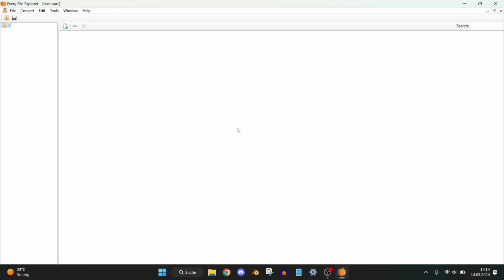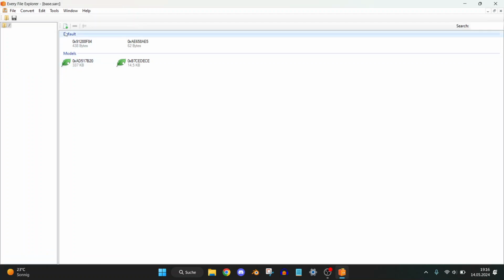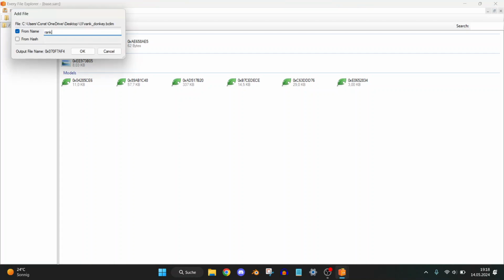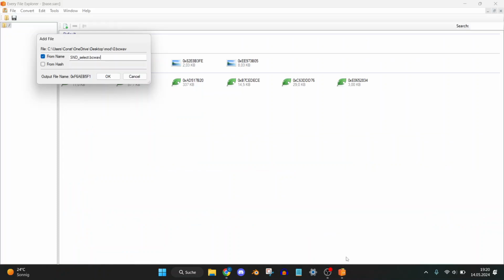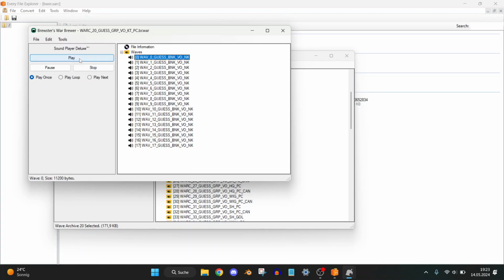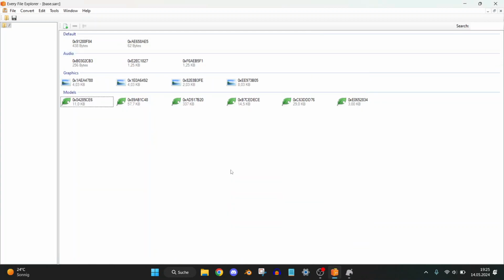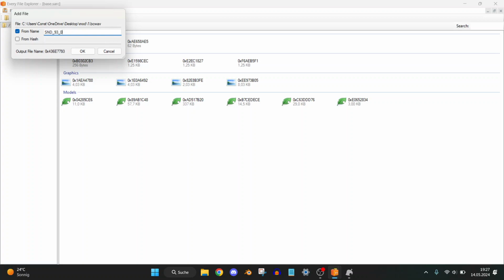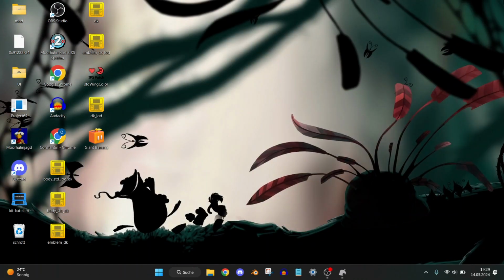Tutorial how to create a chpack Character for CTGP-7v1.5 2024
Critic Composer: Is pinned on the CTGP-7 discord server in development channel.